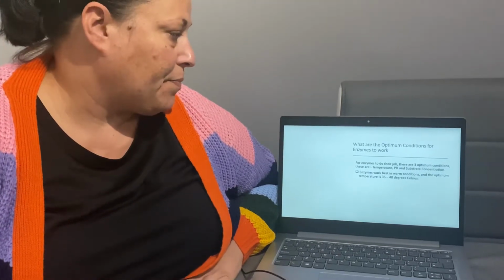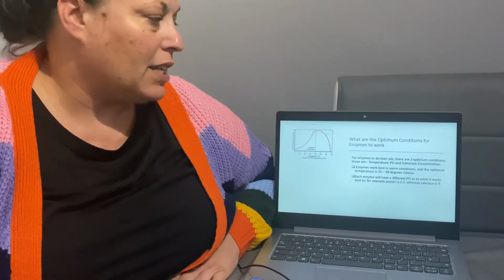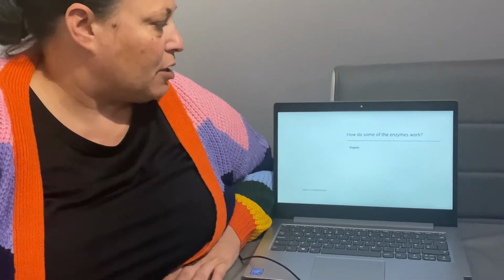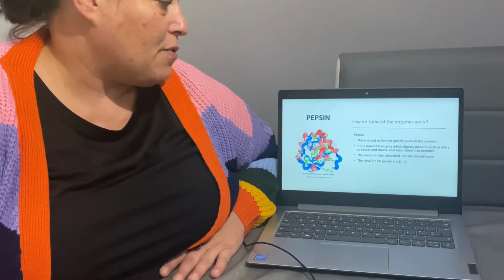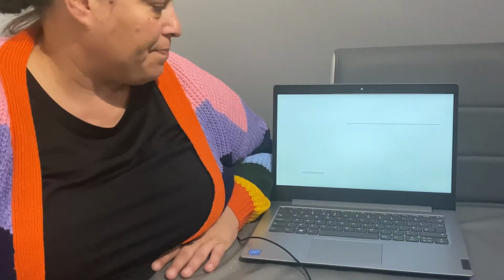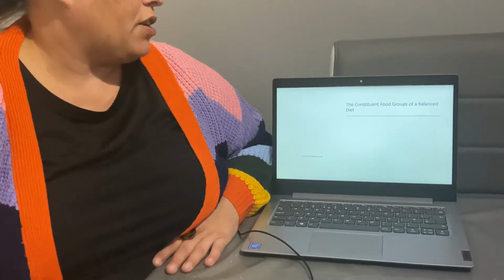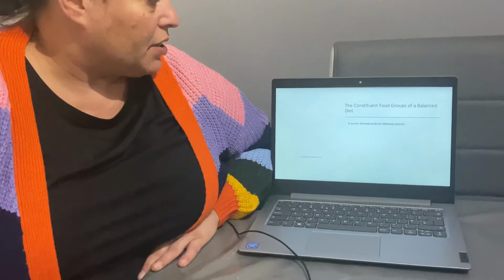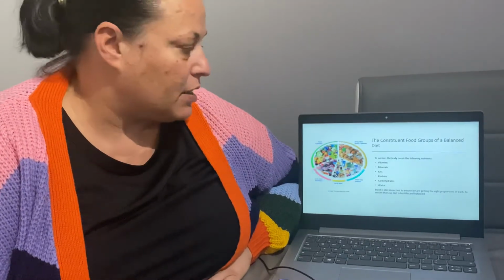The Human Digestive System